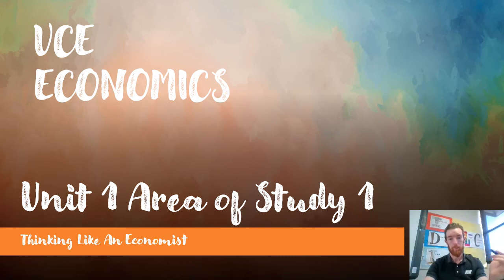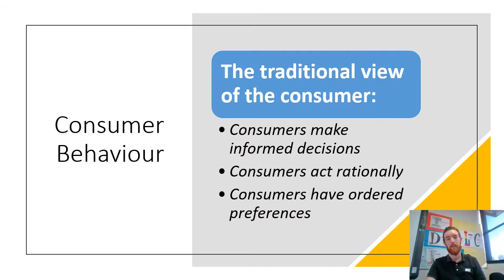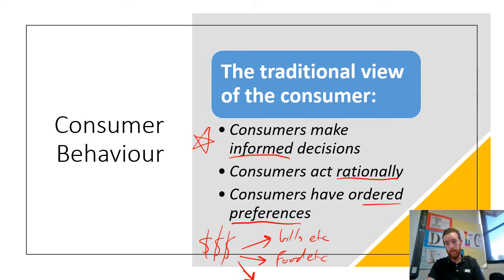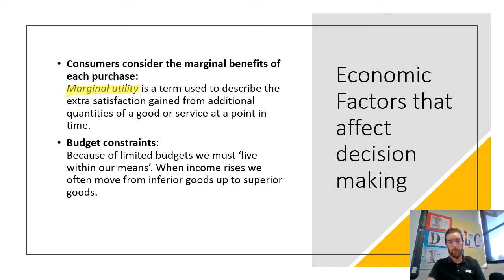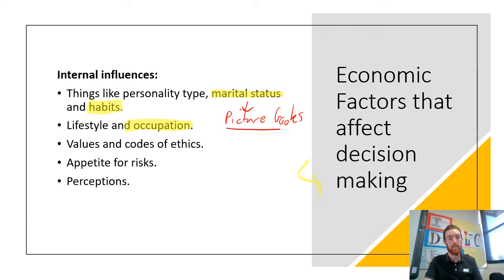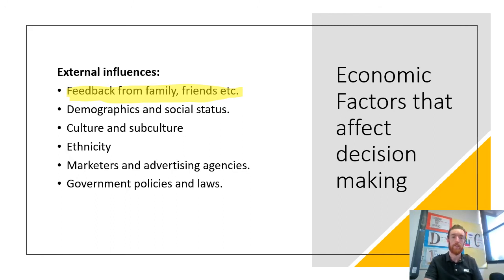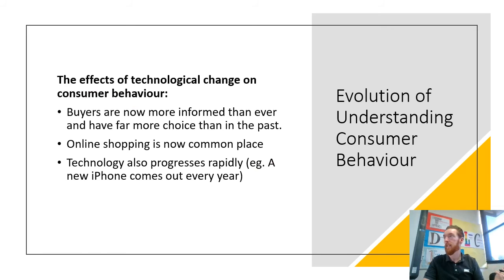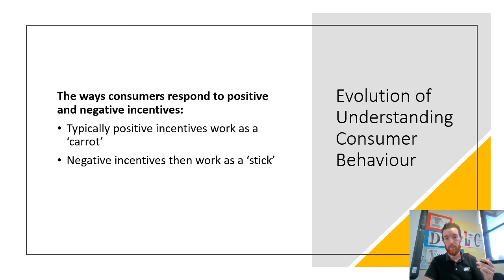Unit 1 AOS1 Economics - Lesson 4 - Understanding Consumer Behaviour